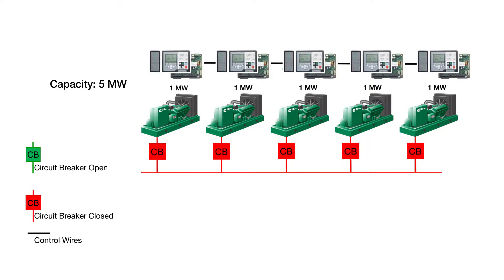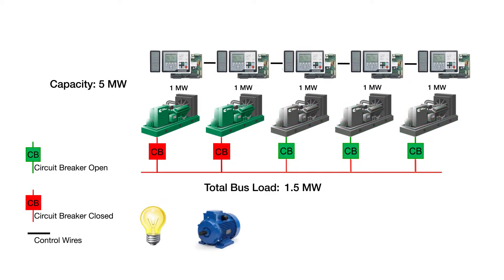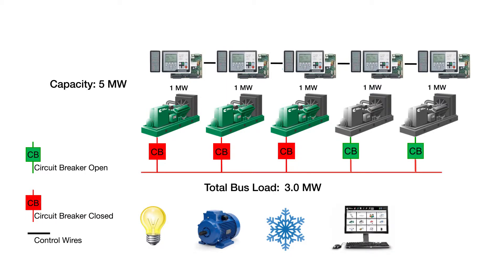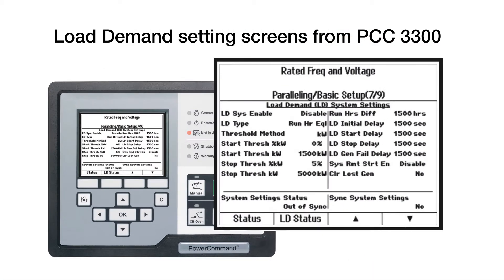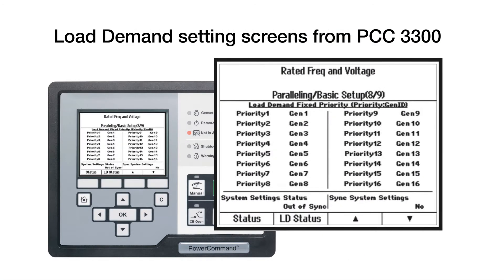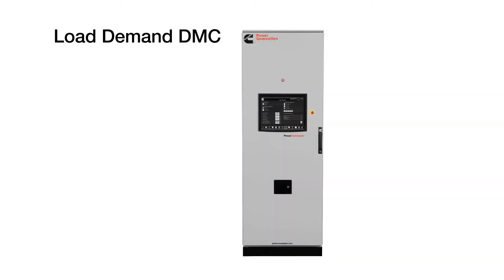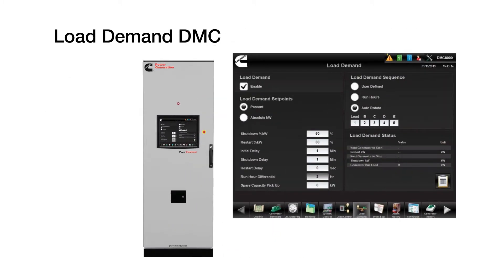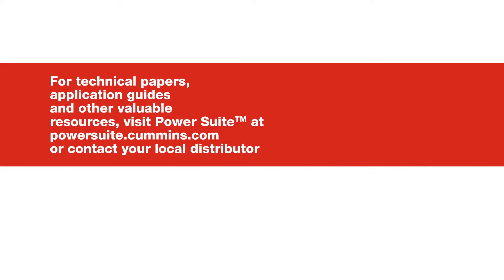Integrated Power Systems - Episode 4: Load Demand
Cummins offers a feature called load demand in the generator set paralleling control and digital master control that allows facility owners and operators to reduce fuel consumption and decrease wear and tear on paralleled generator sets by matching generation capacity to load consumptions.